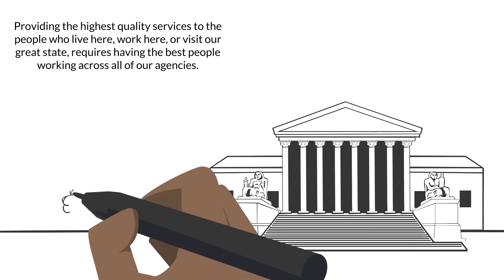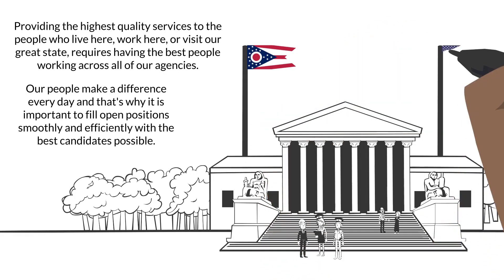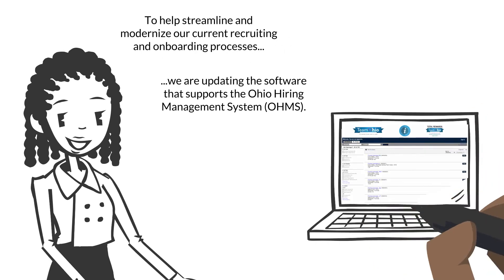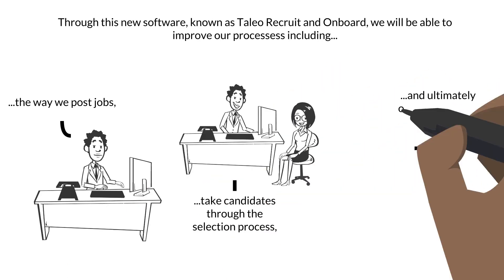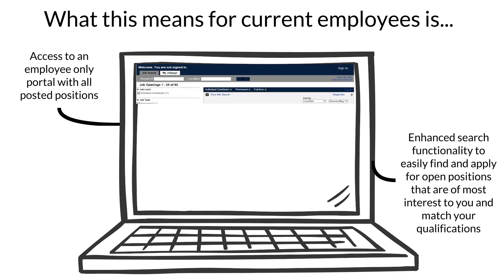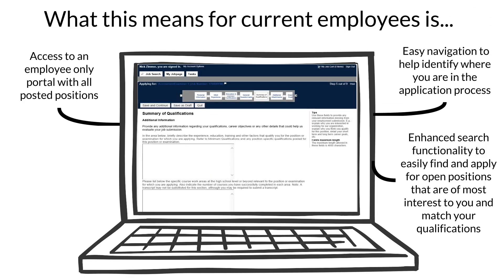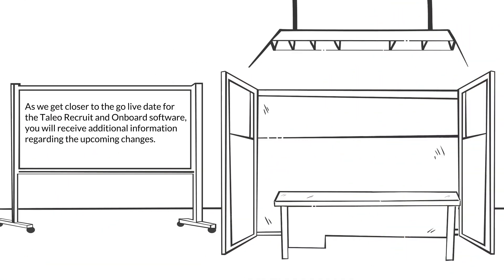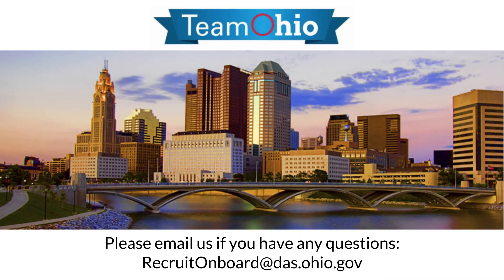State of Ohio Recruitment and Onboarding Tool